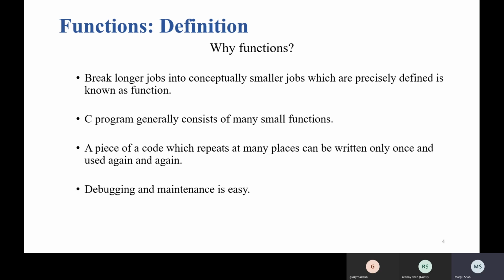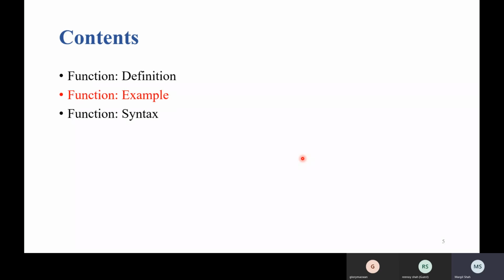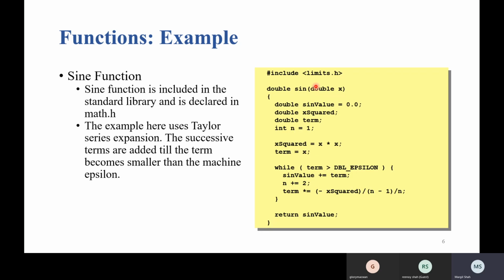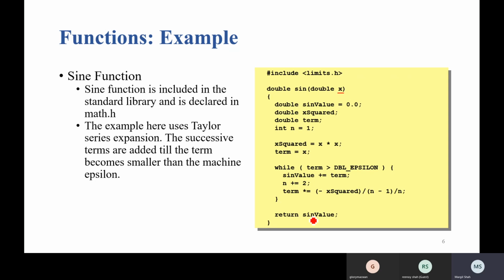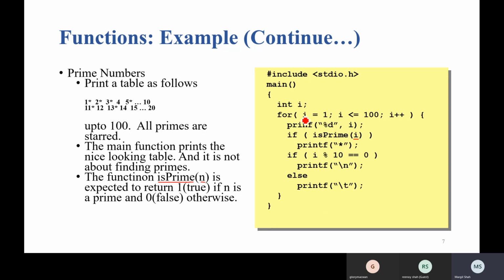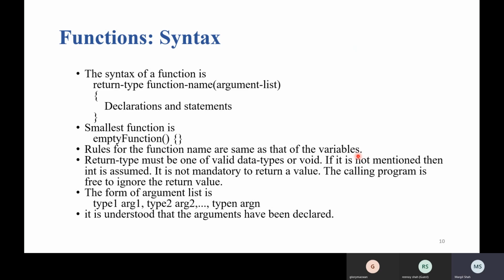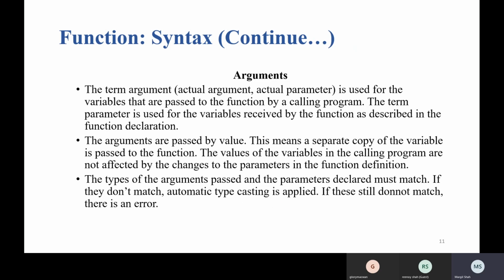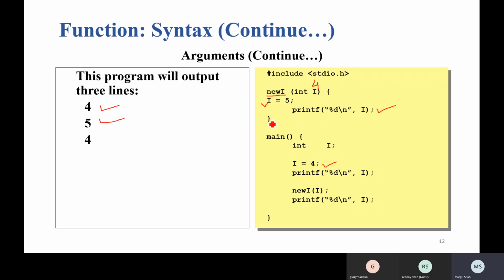Functions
Function: Definition
Function: Example
Function: Syntax